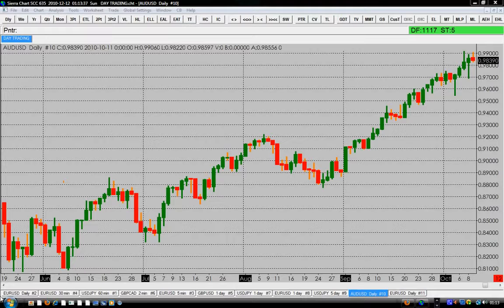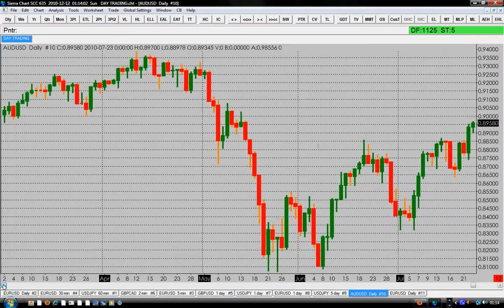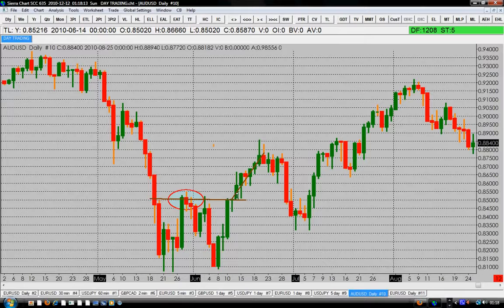Cara Menghitung Gelombang Elliot Seperti Trader Pro Terbaru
Video ini berisi tentang bagaimana cara  Menghitung Gelombang Elliot Seperti Trader Pro yang tepat.